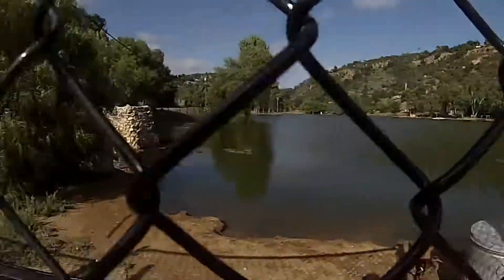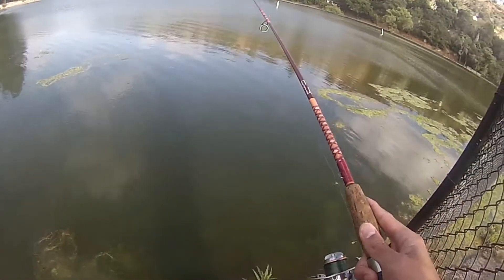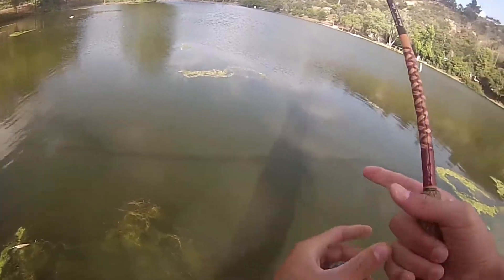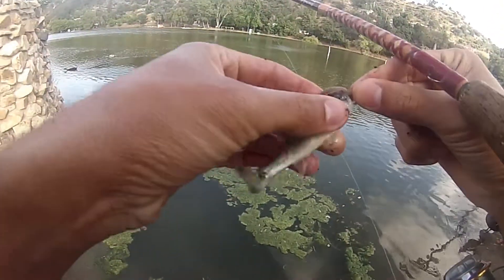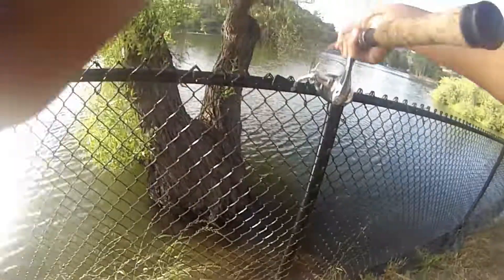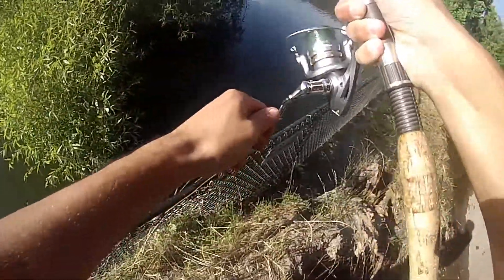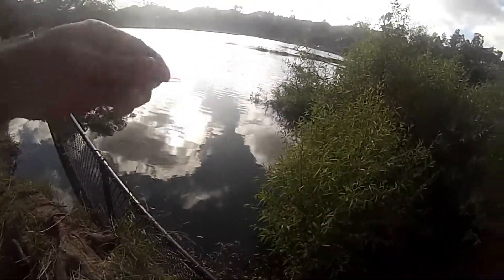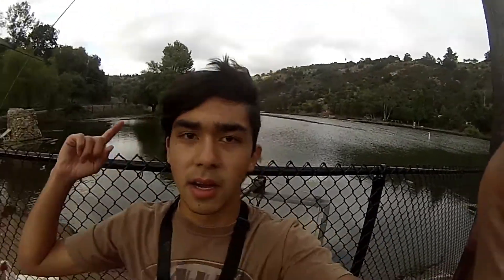Fishing Over A FENCE!?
Well, here's something I've never done before... It ended up being dope!

My Favorite Gear:
Hooks: Gamakatsu
Line: Power Pro (Braid) Berkley (Mono)

Recording Gear:
Gopro Hero 3 (Silver)
iPhone 6s

Editing Gear:
Wondershare Filmorea
Dell Latitude E6410
Windows 10